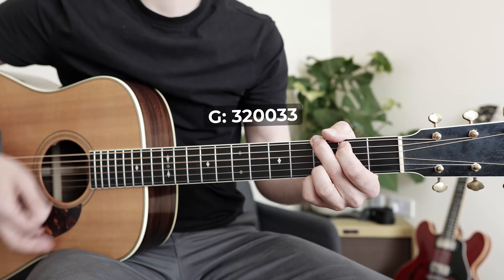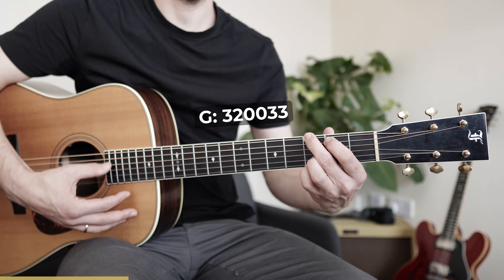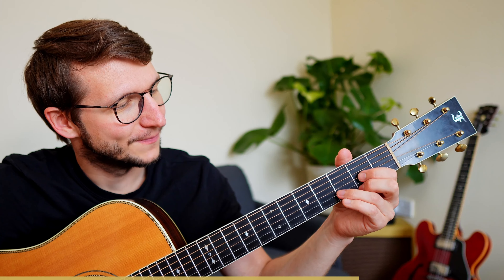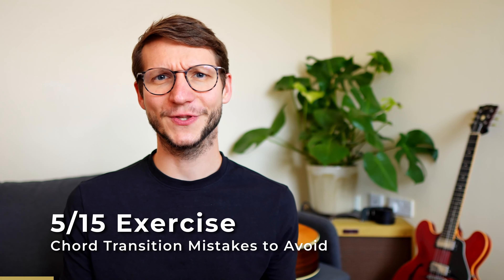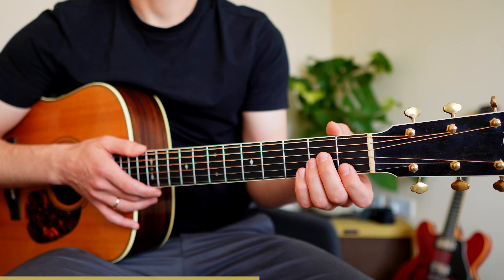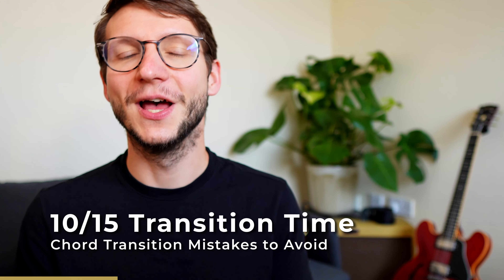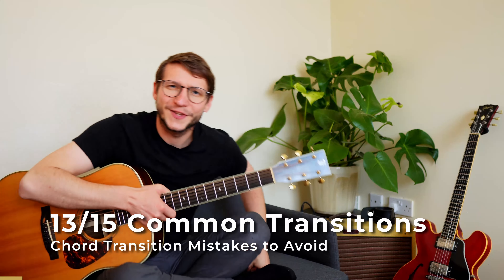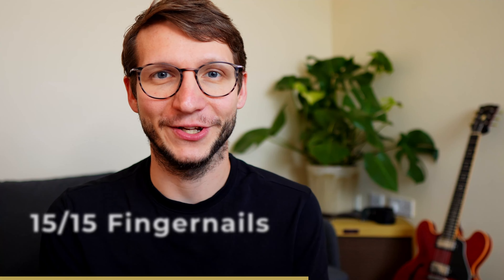15 Chord Transition Mistakes to Avoid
For most guitar beginners, who usually start with chord playing, the chord transitions are the bottleneck of their playing. In this video, we'll look at the 15 most common mistakes I've seen when transitioning between guitar chords. If you want to your chord transitions to be smooth and in time, watch this. Enjoy!

ABOUT FLORIAN KOCKOTT
Florian Kockott spent years studying music and music education, graduating with two degrees. He has 15+ years of experience in teaching, 10+ of which have involved teaching online. He has been giving countless performances over the last two decades.